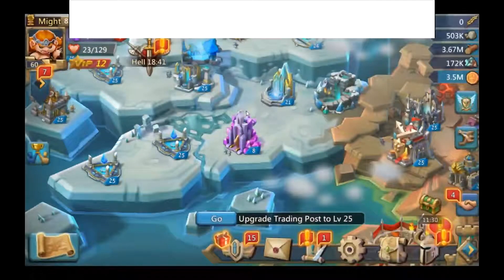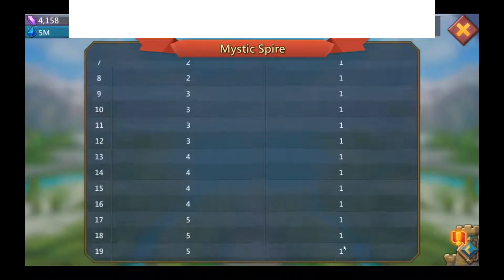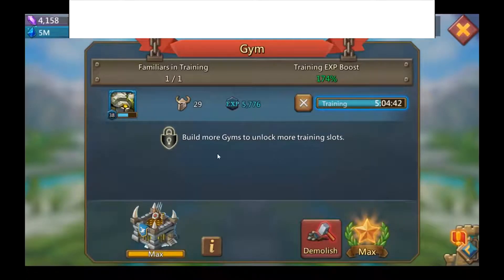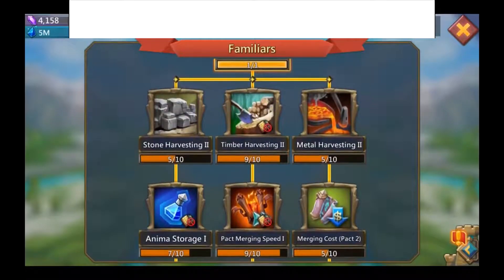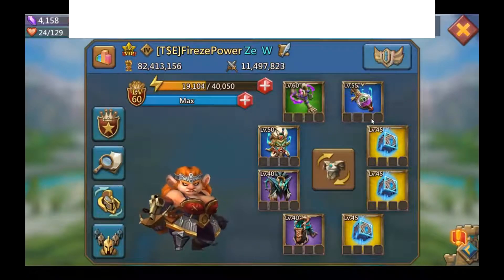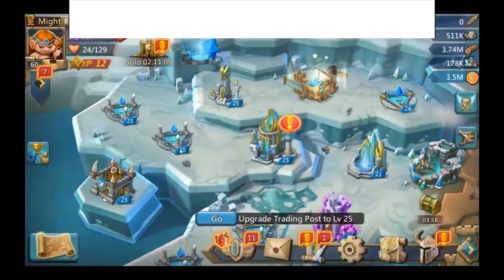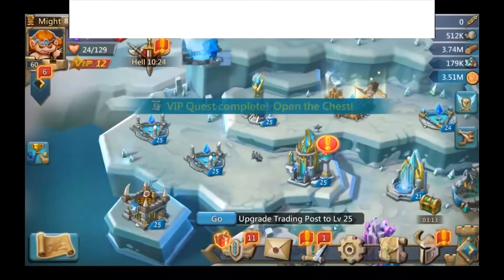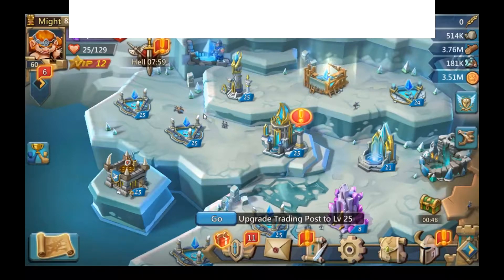Familiar Guide part 1 | Lords Mobile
This Video is about Familiar buildings, gear, research, and tips on what set up to have the buildings in.

Hey Guys, I'm just here to help and give tips on what I do know.